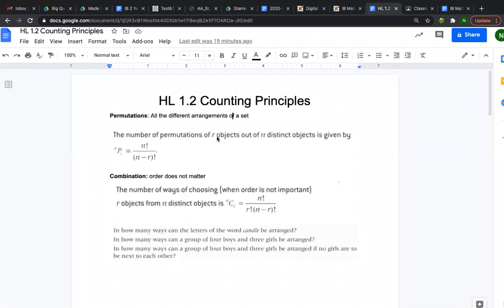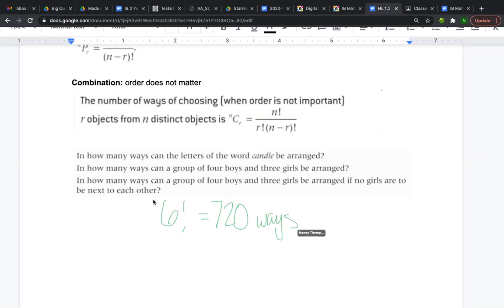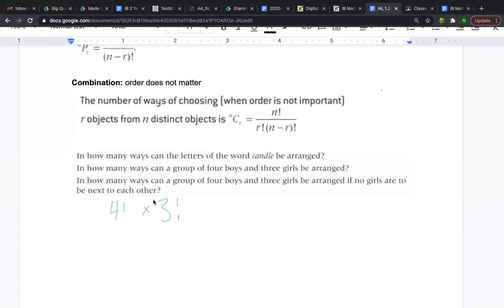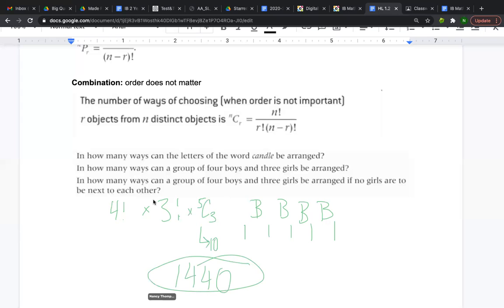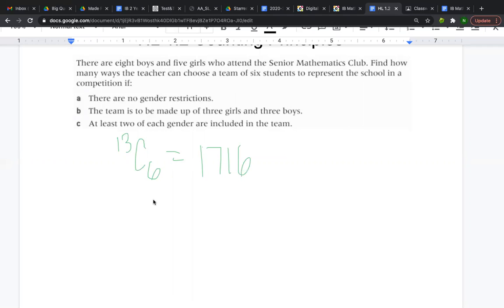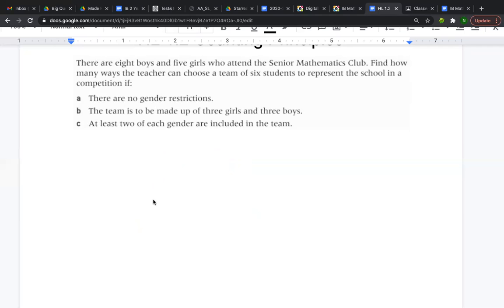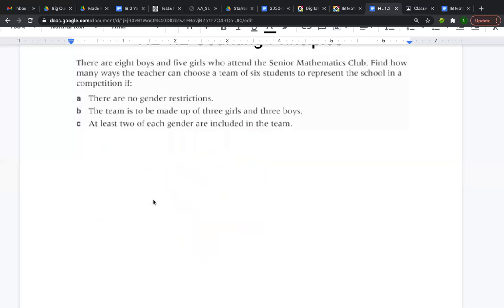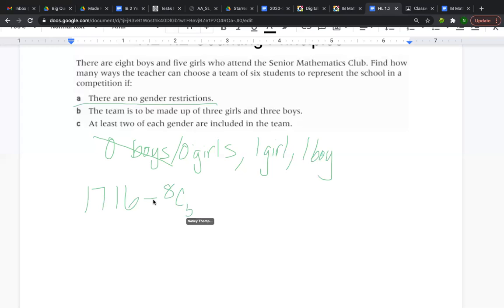HL 1.2 Counting Principles